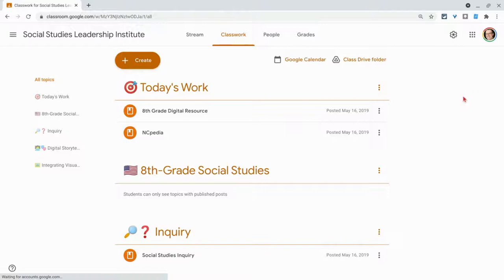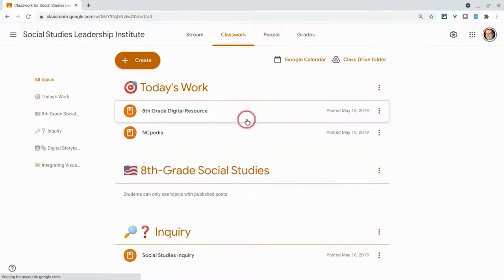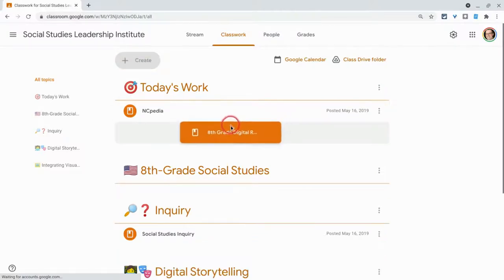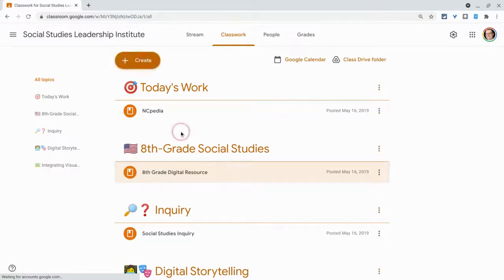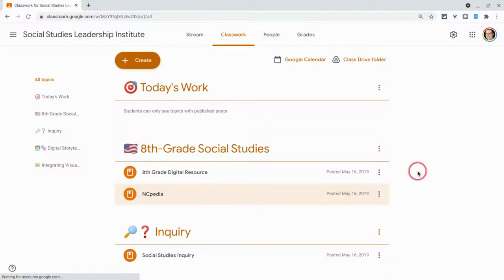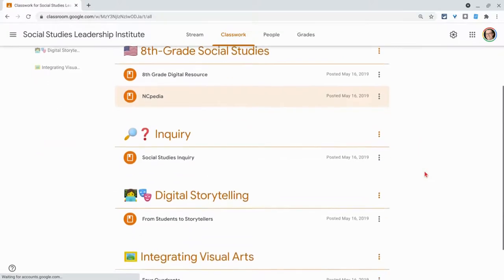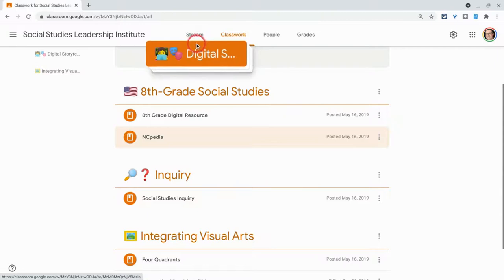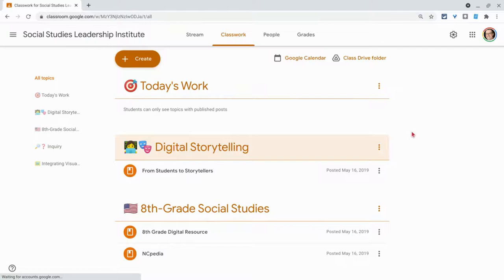Google Classroom - Rearrange Assignments and Topics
Rearrange Google Classroom assignments and topics by clicking and dragging.